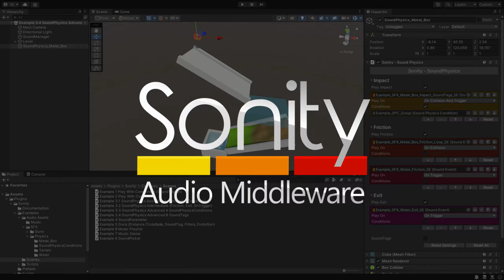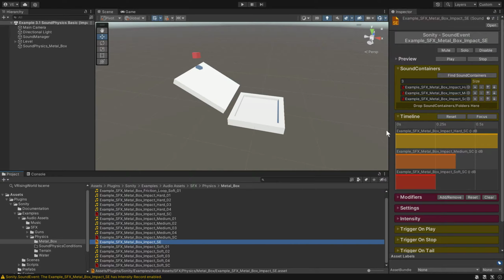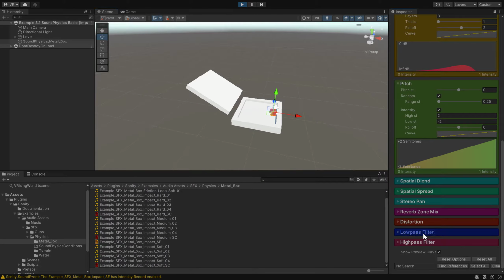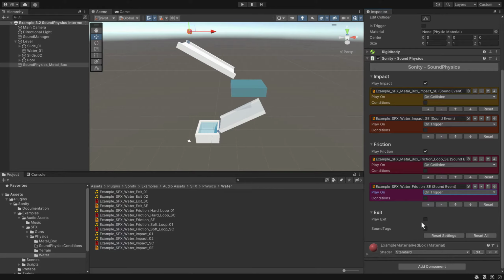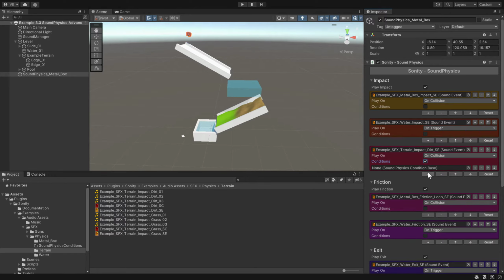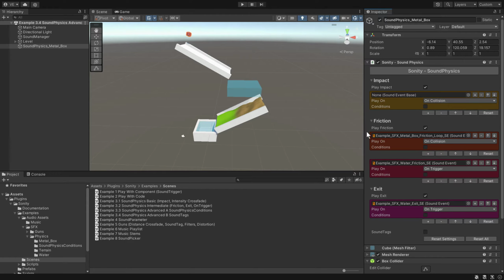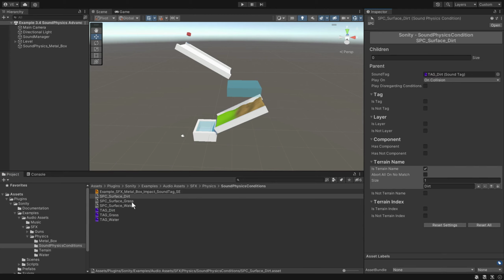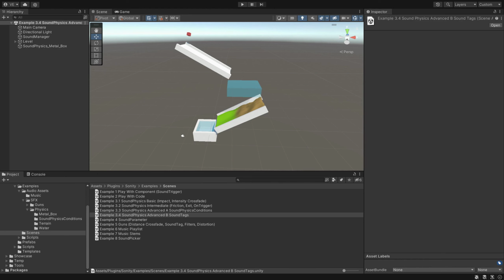Sonity - SoundPhysics & Intensity Tutorial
Sonity is an audio middleware for Unity.

In this tutorial we’ll go through how to use the improved SoundPhysics and SoundPhysicsCondition system added in Sonity 1.0.5.
We’ll also go through how to use Intensity to dynamically control the audio.

0:00 Introduction
1:45 SoundPhysics Basic: Impact and Intensity, Crossfading velocity layers
9:55 SoundPhysics Intermediate: Friction, Exit and OnTrigger
16:56 SoundPhysics Advanced A: Using SoundPhysicsConditions
21:52 SoundPhysics Advanced B: Using SoundTags
32:09 Outro